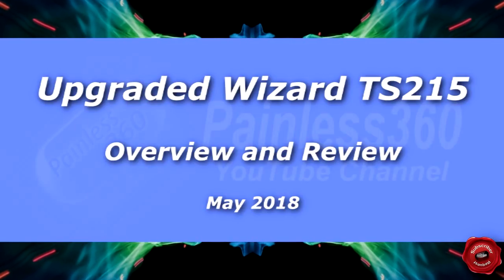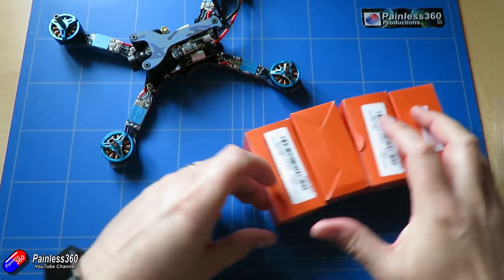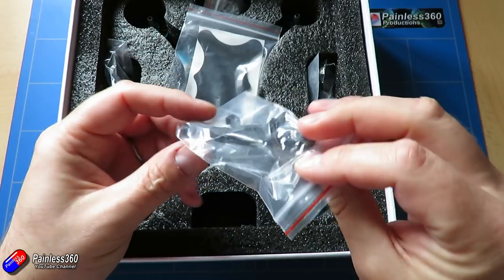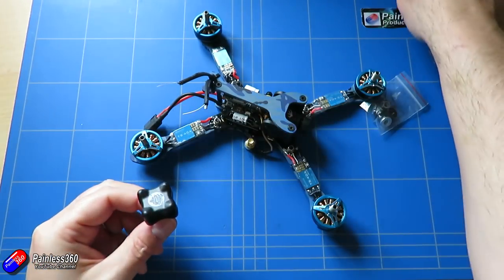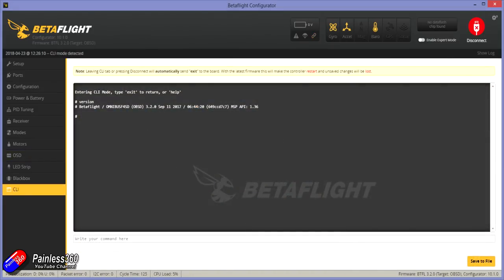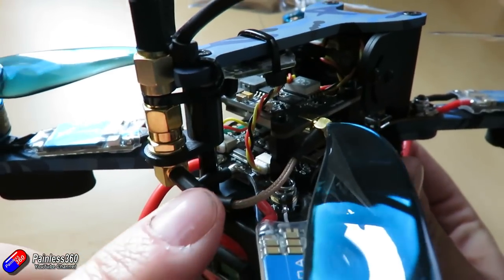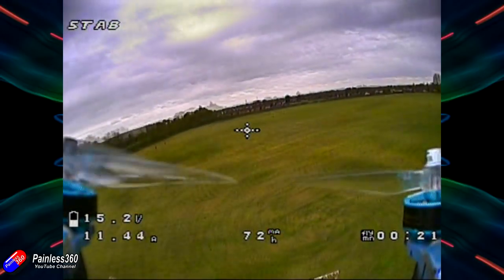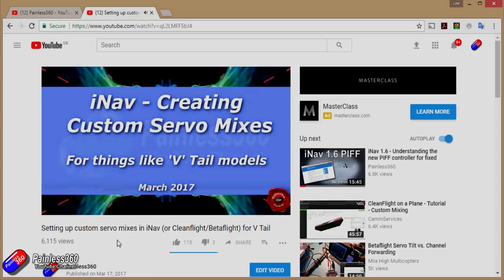Revised Eachine Wizard TS215 FPV Quadcopter Review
Happy flying!